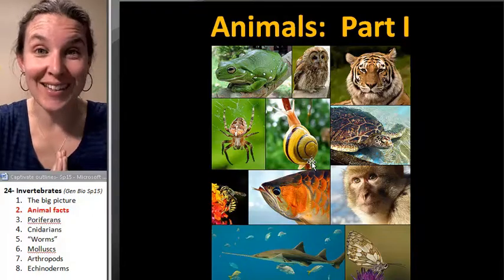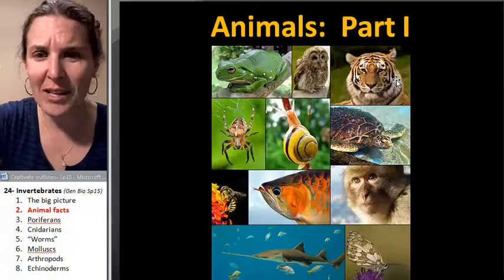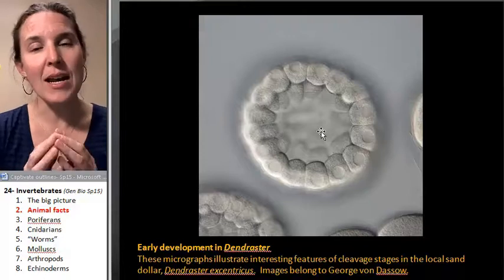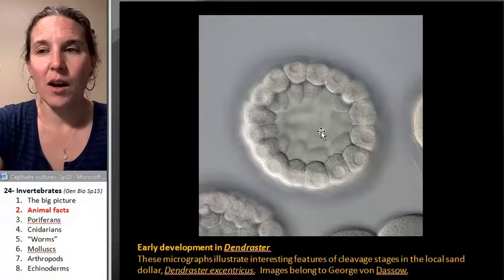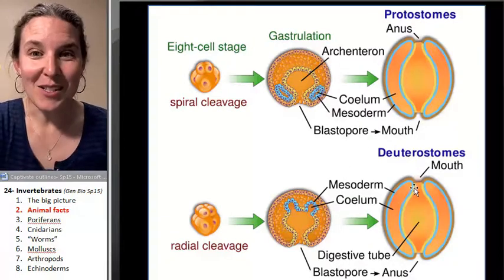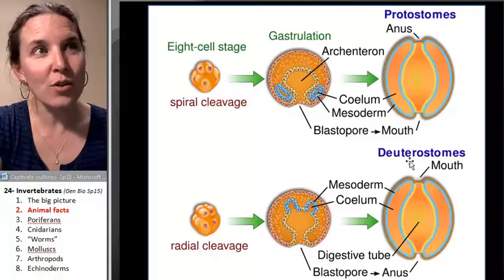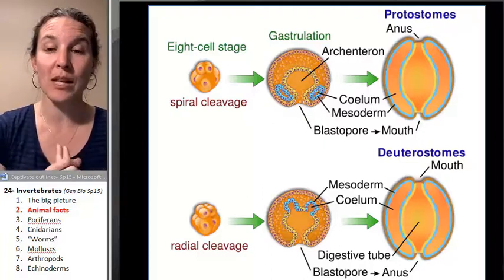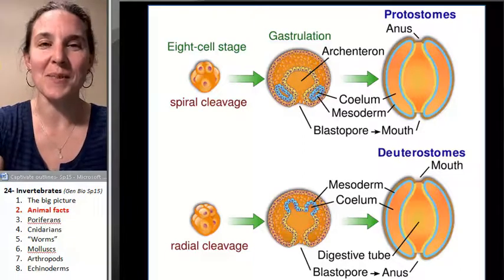Invertebrates 2- Animal facts